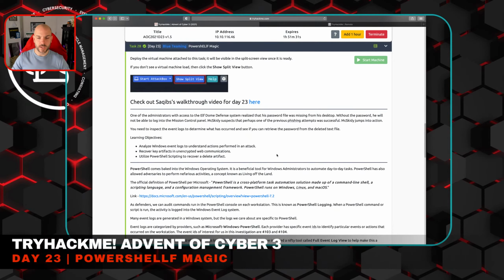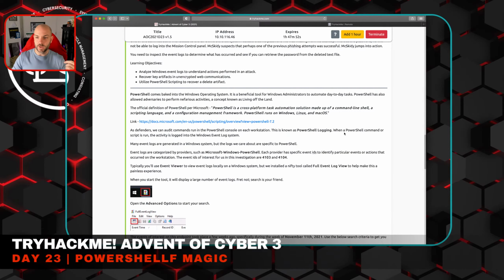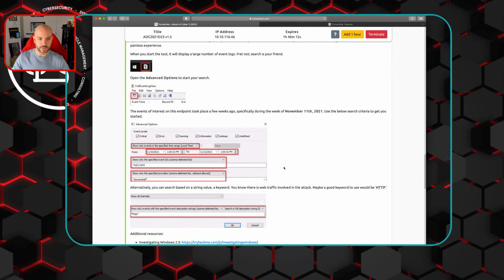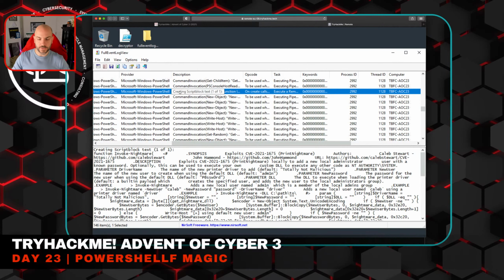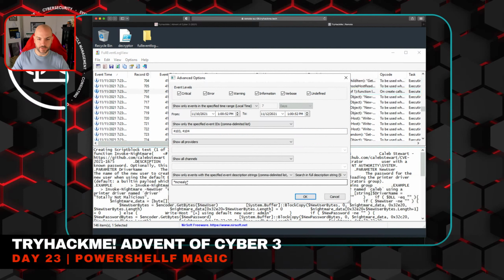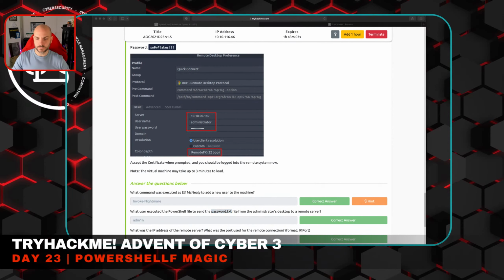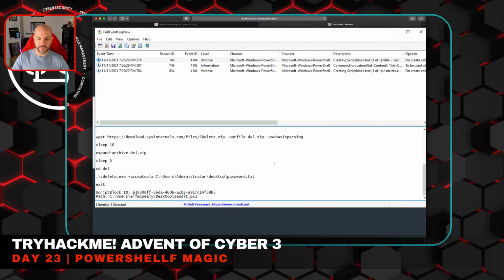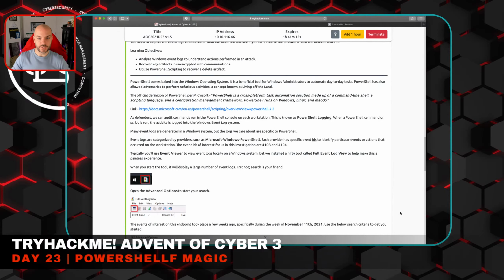TryHackMe! Advent of Cyber 3 Day 23 PowershELlF Magic (Blue Team)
In day 23 of the TryHackMe Advent of Cyber, we're going to be analyzing Windows event logs to understand actions performed in an cyber attack, recovering key artifacts in unencrypted web communications, and utilizing PowerShell Scripting to recover a deleted artifact. Be sure to check out the Advent of Cyber for a chance to win a lot of amazing prizes (OSCP course, Burp Suite Pro exam vouchers, Raspberry Pi's, Security+ exam vouchers, and a bunch of Hak5 stuff.

00:00 - Intro
02:27 - Learning Objectives
06:48 - Event Logs
11:35  - Reviewing PowerShell Logs
22:17 - Decrypting Encrypted File

C Y B E R I N S I G H T